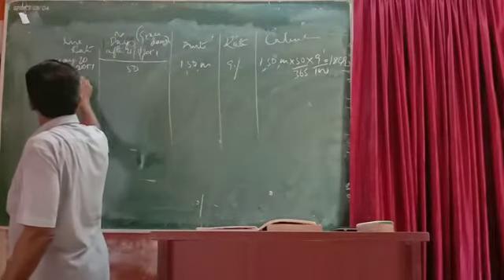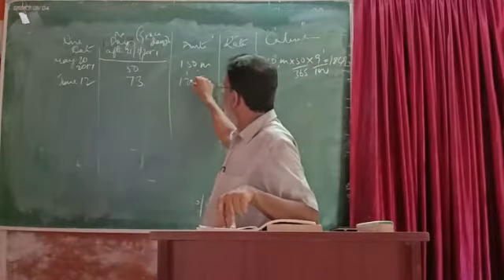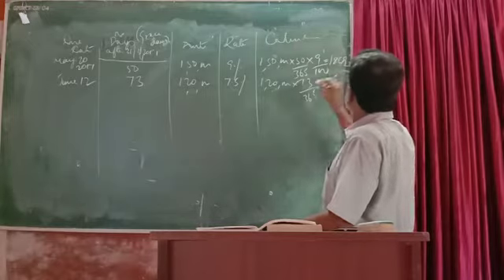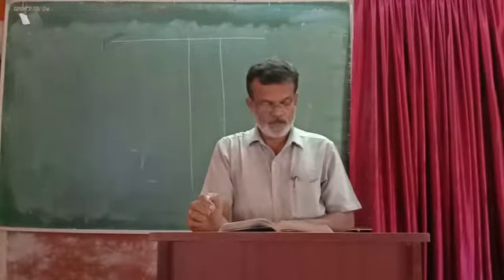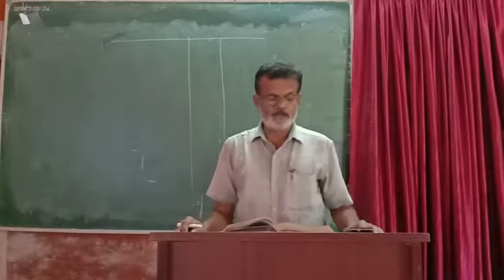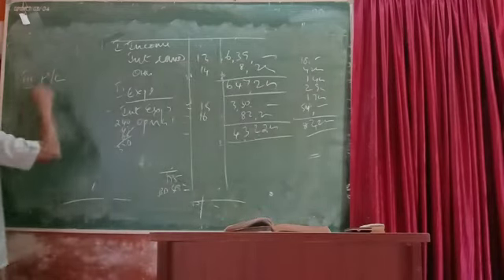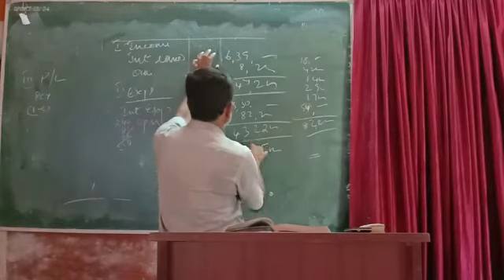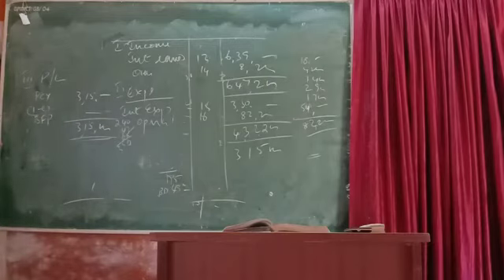Jayaram 9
Video from Vidyasukhesh